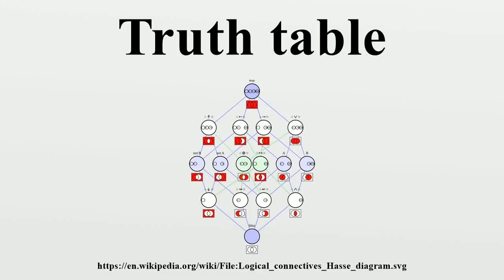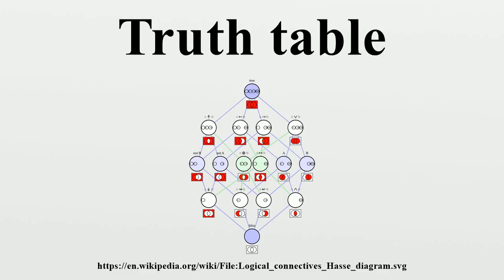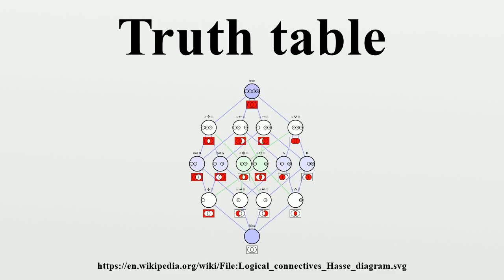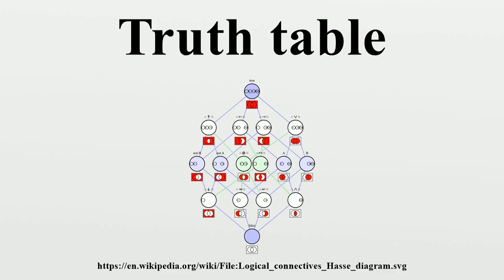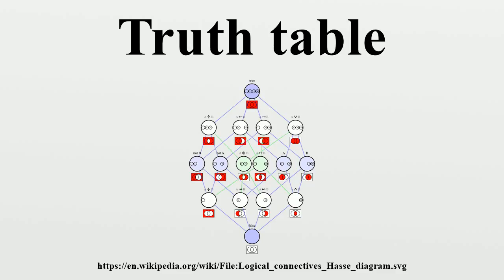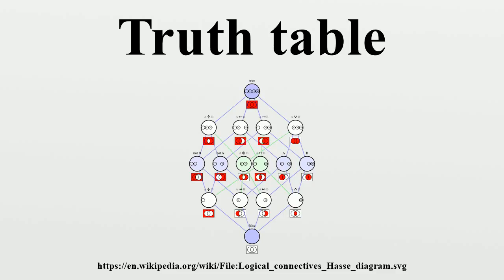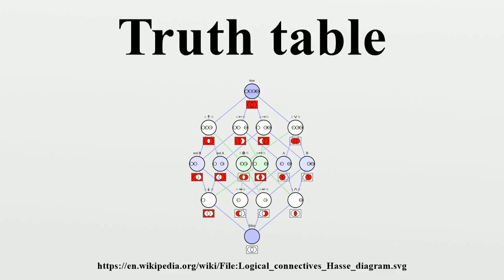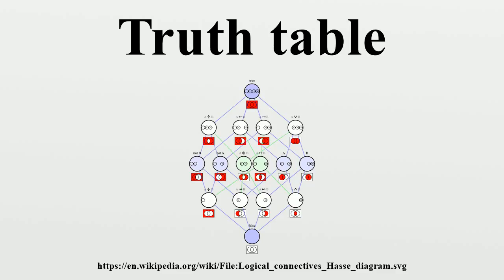Truth table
A truth table is a mathematical table used in logic—specifically in connection with Boolean algebra, boolean functions, and propositional calculus—to compute the functional values of logical expressions on each of their functional arguments, that is, on each combination of values taken by their logical variables (Enderton, 2001).In particular, truth tables can be used to tell whether a propositional expression is true for all legitimate input values, that is, logically valid.

Image-Copyright-Info
Image is in public domain
Author-Info:   Watchduck (a.k.a. Tilman Piesk)
Image-Copyright-Info